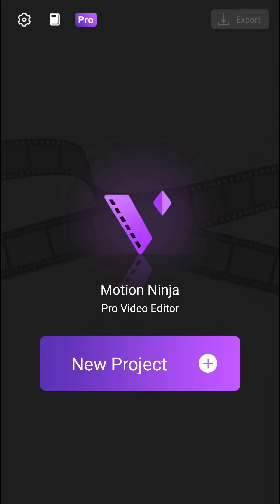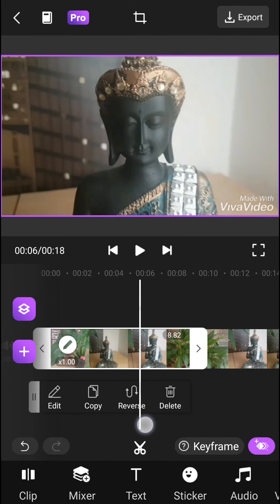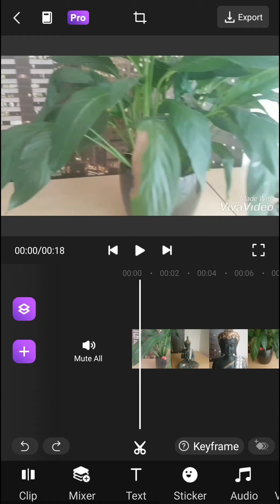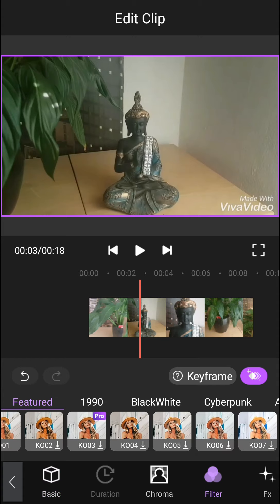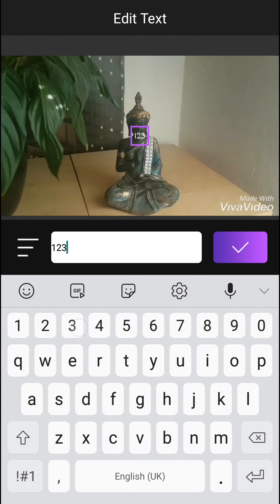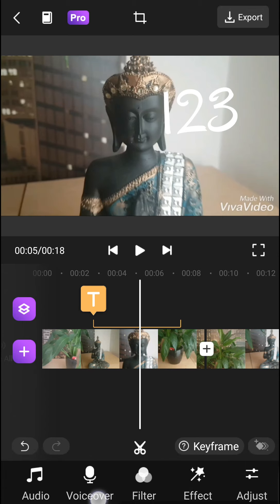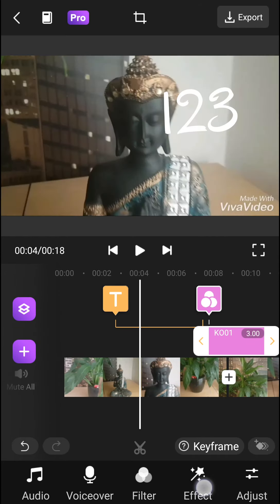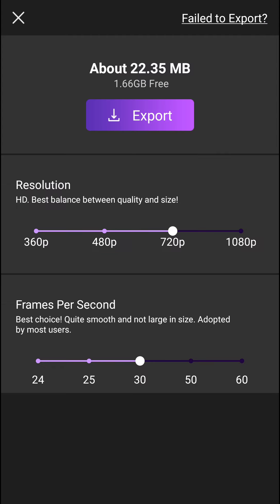How To Use Motion Ninja Simple